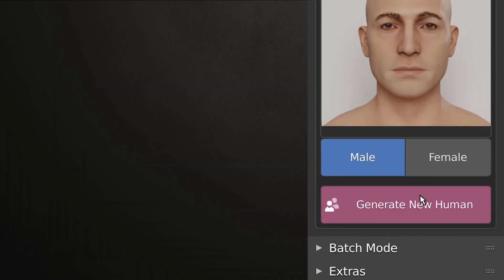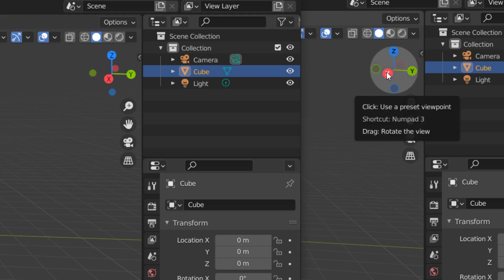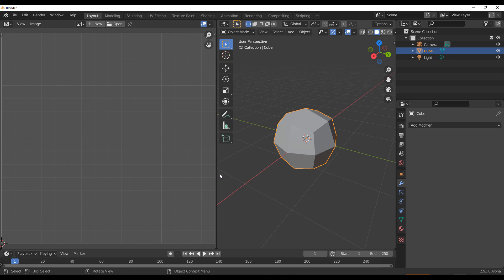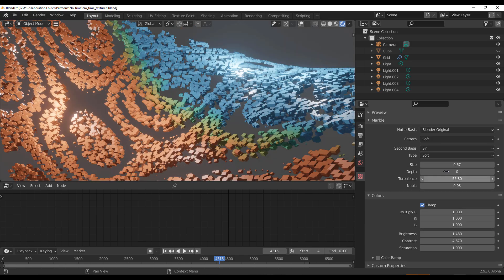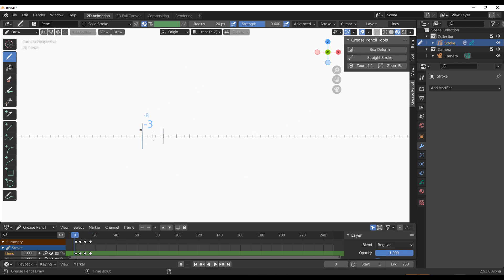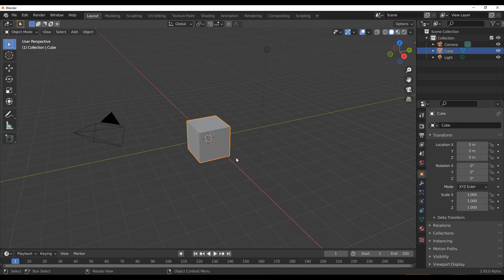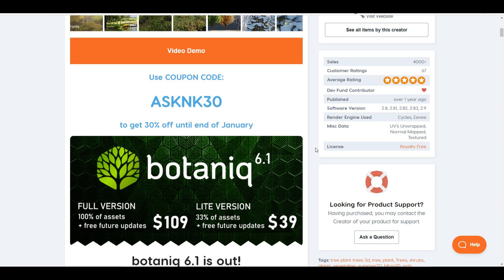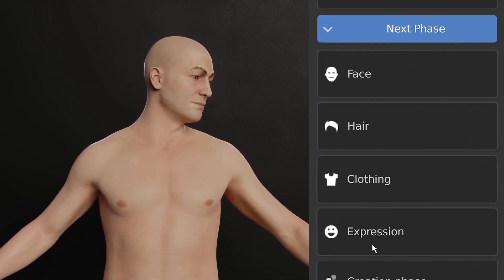Blender 2.93 Alpha - New Cosmetic Features are Beautiful!😍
Blender 2.93 is still in its alpha and we are getting some nice new features and updates to some of the cool tools that we already love and want to play with.